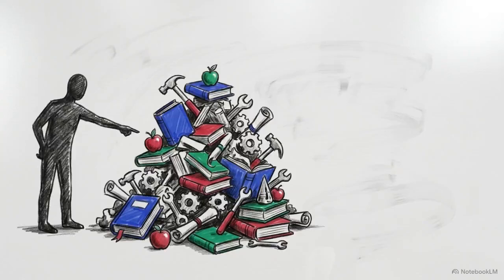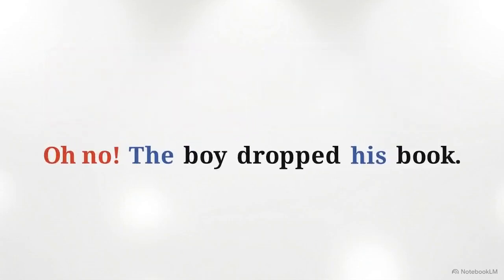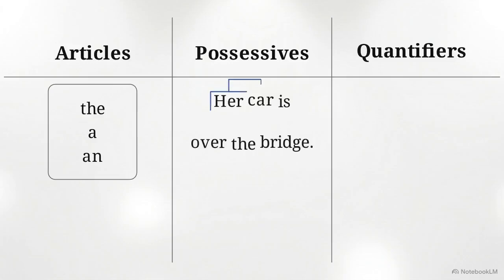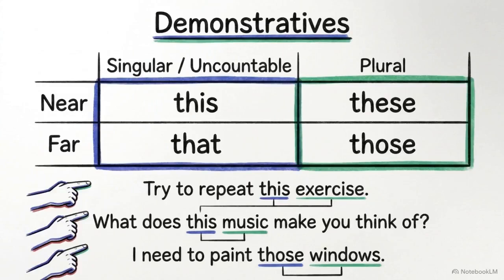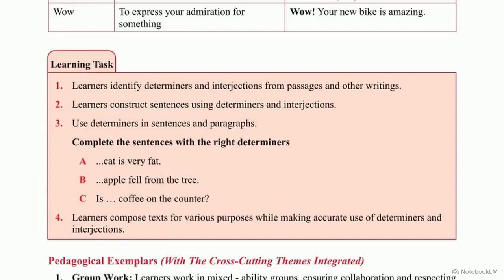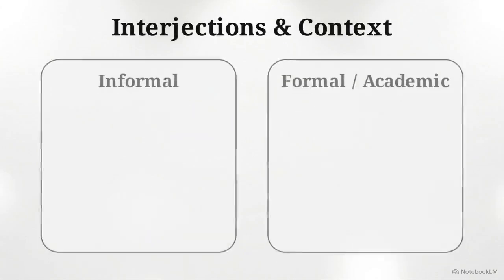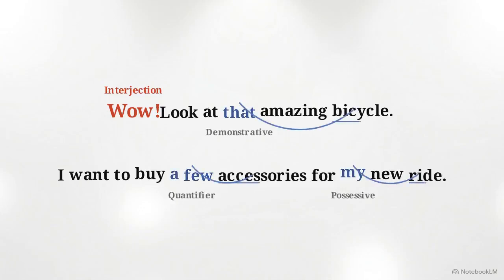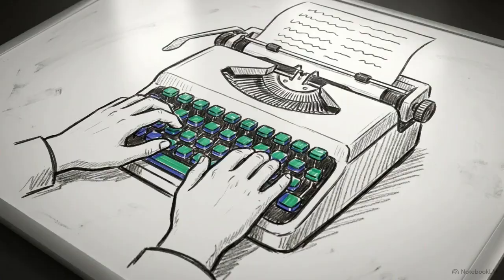Determiners & Interjections | SHS 1 English S2 W2 (AY14) | School Support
📚 ACCESS LESSONS, BLOGS & TEACHING RESOURCES

Save valuable preparation time with professionally prepared:

• Lesson Plans
• Assessment Tasks
• Marking Schemes
• Mid-Semester Tests
• End-of-Semester Examinations

Build confidence and improve performance through:

• Revision Support
• Practice Activities
• Study Handouts
• Student Workbooks

This SHS 1 English Language lesson introduces learners to determiners and interjections as important minor word classes used in effective communication. Learners explore articles, possessives, quantifiers, and demonstratives, while examining how these determiners provide clarity and precision in speech and writing.

The lesson also explains the functions of interjections in expressing emotions, reactions, and feelings. Through guided examples, collaborative activities, and sentence construction exercises, learners develop confidence in applying these grammatical forms appropriately in both spoken and written English.

Learning Outcomes:

Define determiners and interjections
Identify the different types of determiners
Use articles, possessives, quantifiers, and demonstratives correctly
Explain the functions of common interjections
Construct sentences and paragraphs using determiners and interjections
Apply grammatical knowledge in everyday communication

This lesson follows NaCCA learner-centered pedagogy and supports replay learning, transcript synchronization, communication competence, and grammatical accuracy.